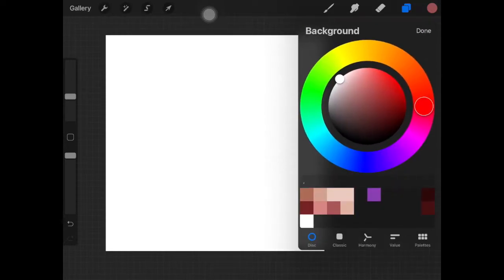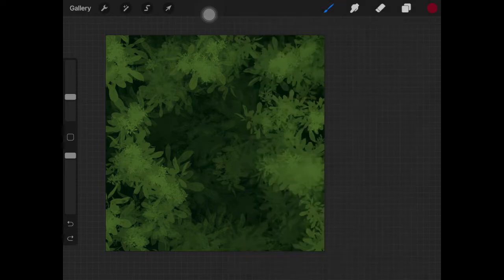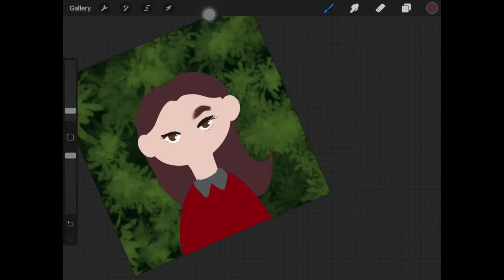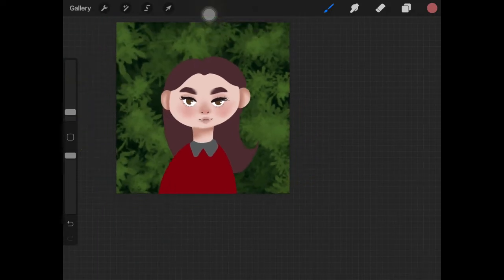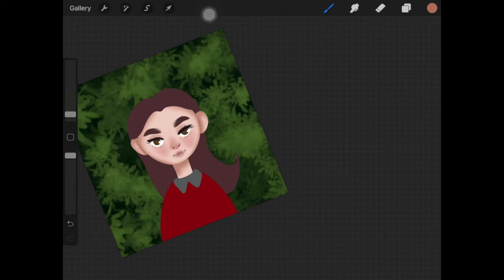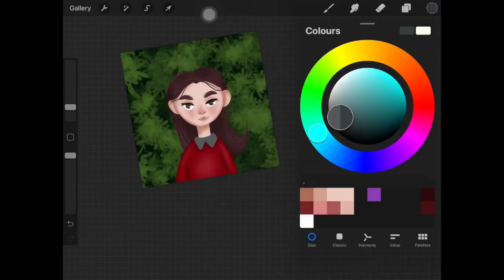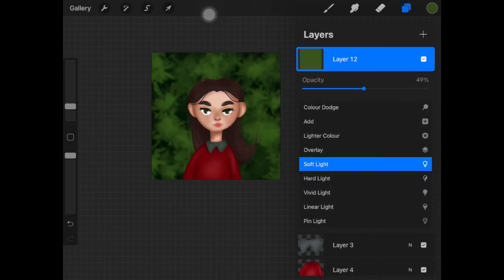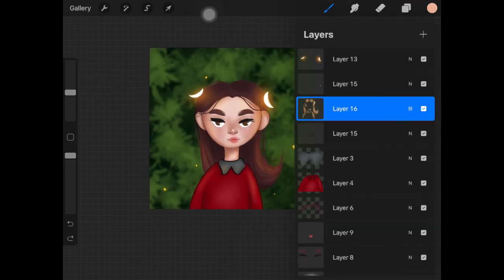How To Draw Flat Character In Procreate | Easy Tutorial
Hi guys,
In this video, I show you guys how to draw flat character in the Procreate app. I really hope you guys found this helpful.

Time Stamps-
0:00- BG
2:02- Base
2:55- Eyes, Nose, Lips
6:08- Liquify Tool (Face Shape Editing)
7:09- More Shadows/Adding Depth
8:24- Hair
9:05- Shading Clothes
10:55- Merging Main Subject With Background
11-56- Glowing Elements